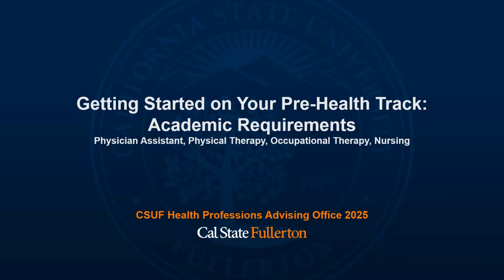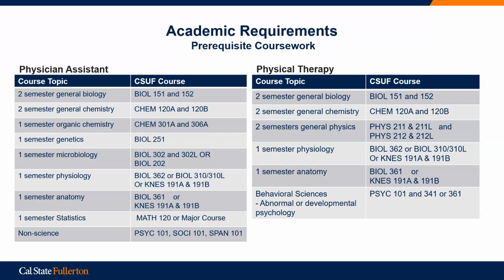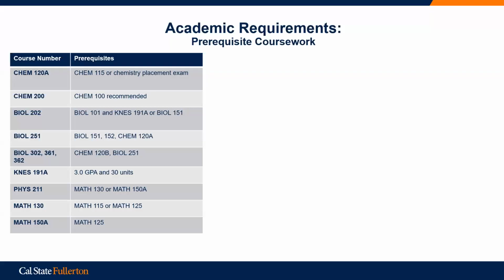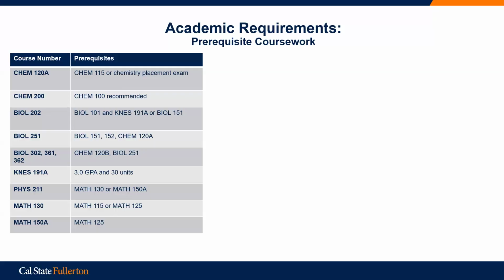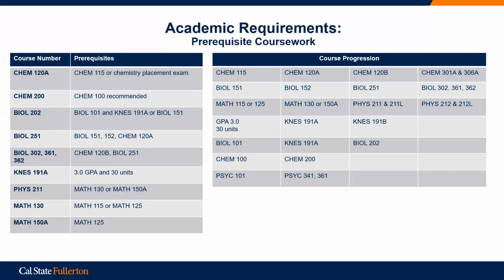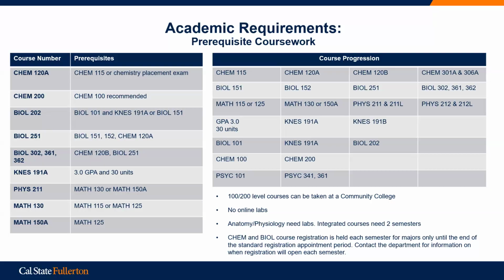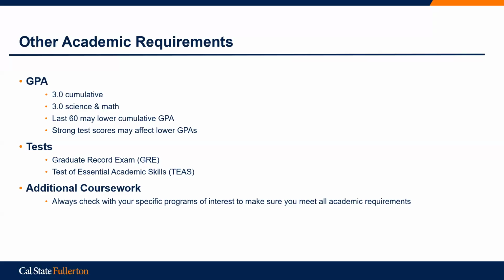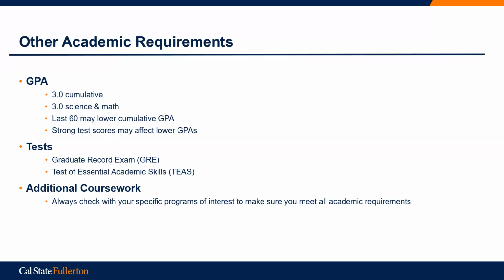Academic Requirements - PA/PT/OT/Nursing